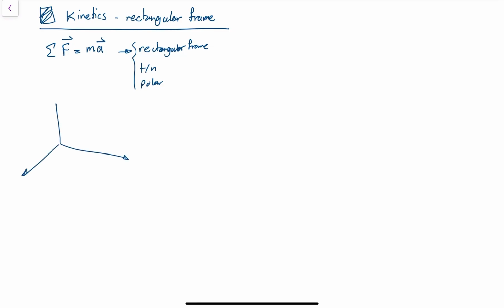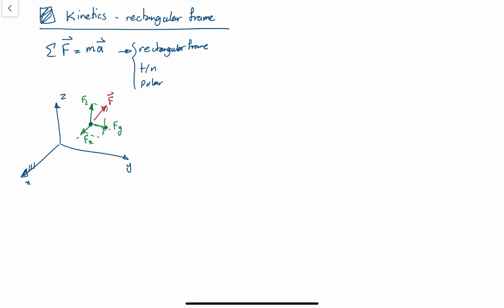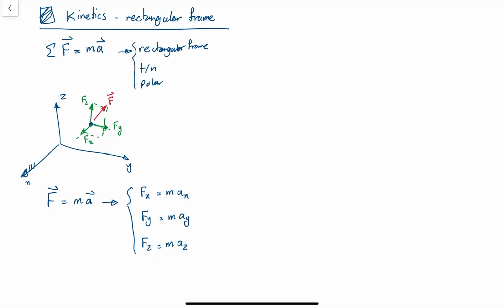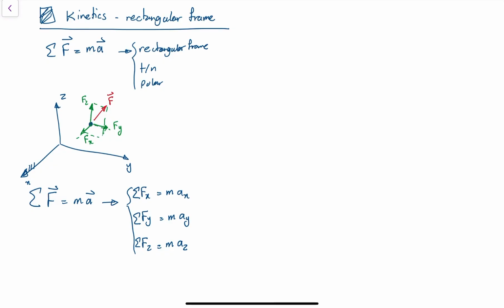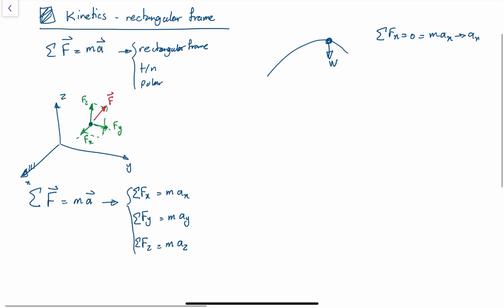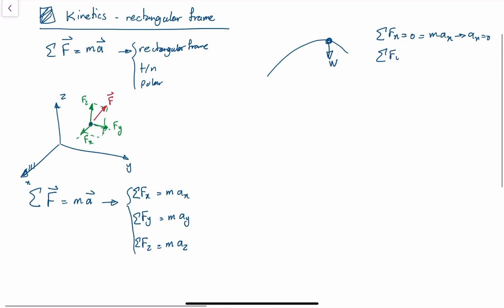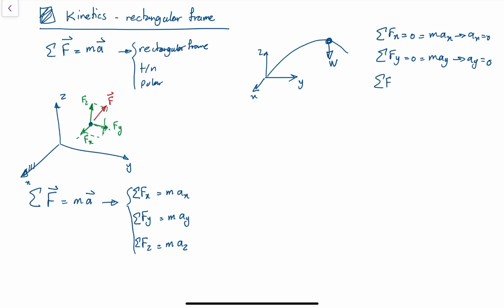Dynamics - kinetics in rectangular frame